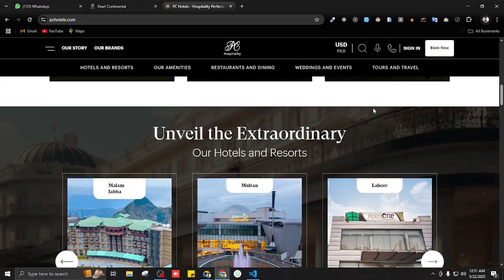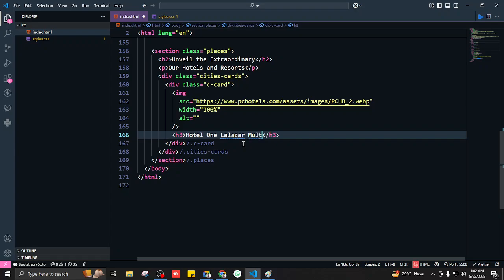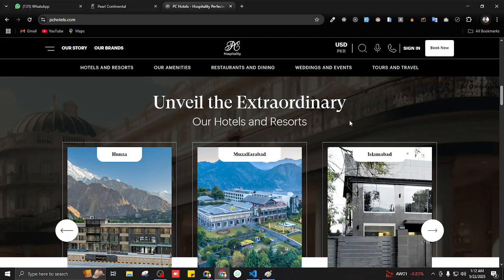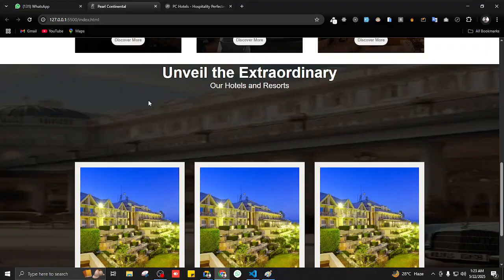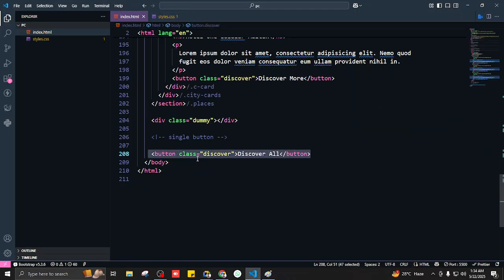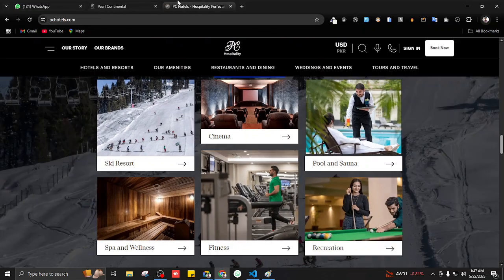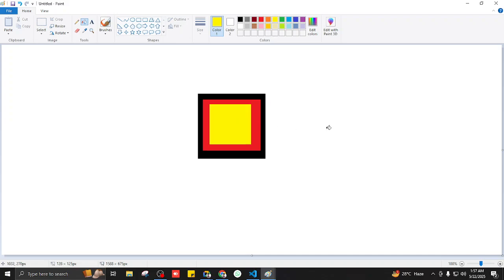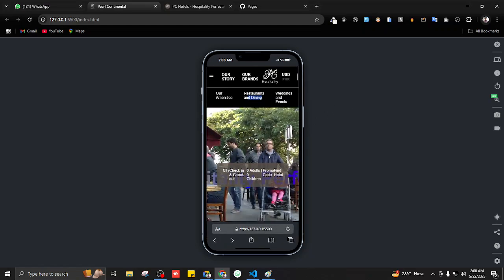🎨 Website Design Part 3: Polishing the Flexbox Layout 💻🛠️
Welcome to Part 3 of our website redesign series! In this phase, we're putting the final touches on our Flexbox-based layout, cleaning up spacing, alignment, and UI elements for a more refined desktop experience.

🧩 In This Video:
✅ Final layout refinements with Flexbox
✅ UI cleanup and design polish
✅ Improved visual hierarchy
✅ Next steps: responsiveness and mobile layout

We're almost ready to move on to the responsive phase — but first, we’re making sure the base is solid.

📌 Stick around for Part 4, where we tackle responsiveness head-on!